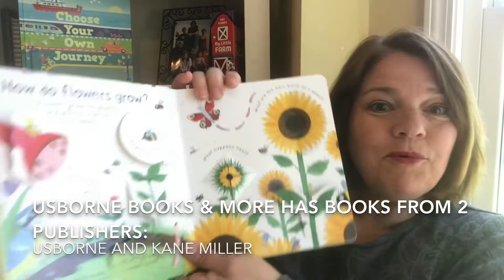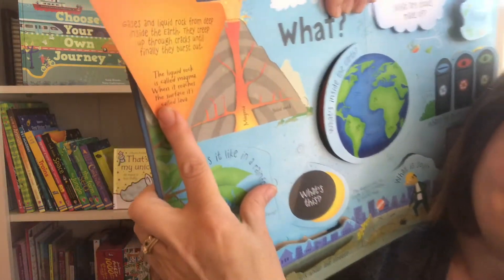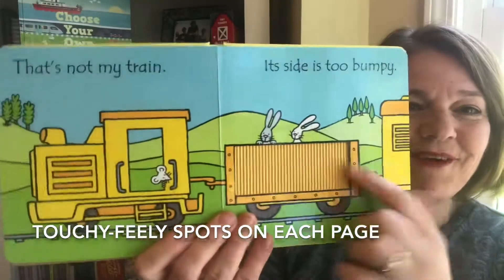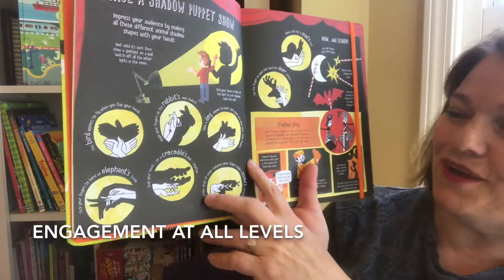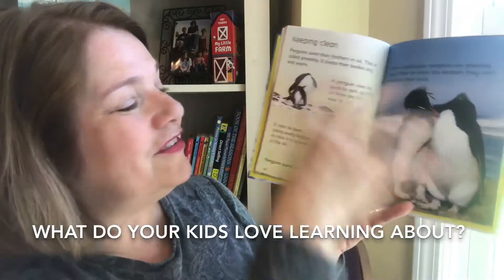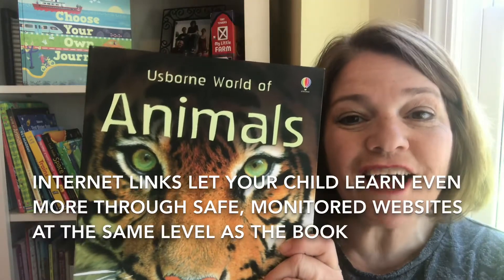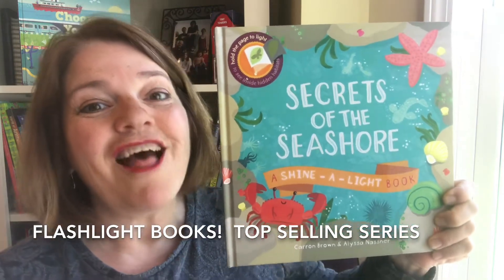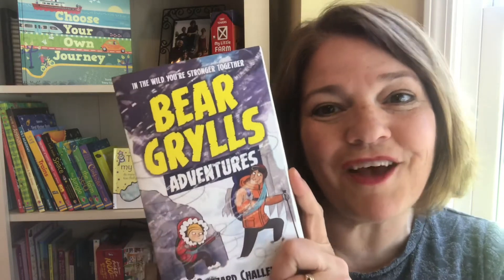What Makes Usborne Books & More Special?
What Makes Usborne Books & More Special?  The books are educational and fun at the same time. They’re include loads of activities to encourage engagement. And they’re well made to provide for years of use. We have books from 2 publishers: Usborne Publishing and Kane Miller Books. I’m excited to help you learn more about our company and the great books we provide.